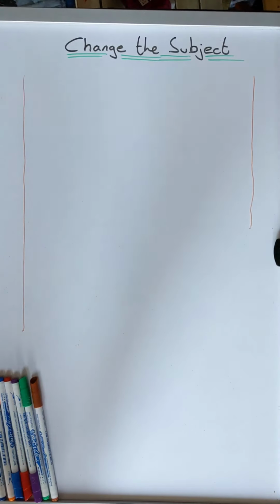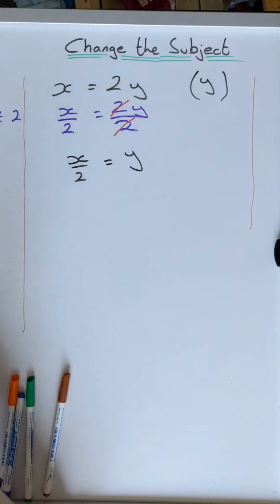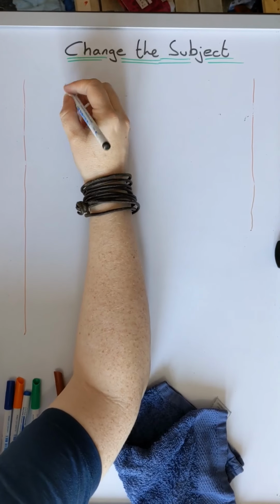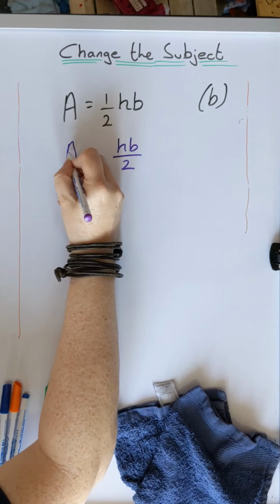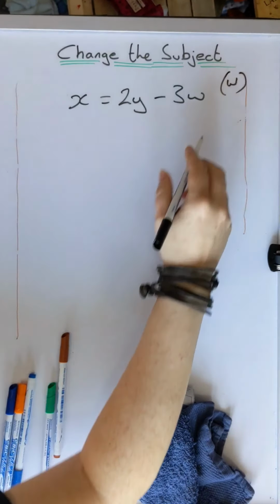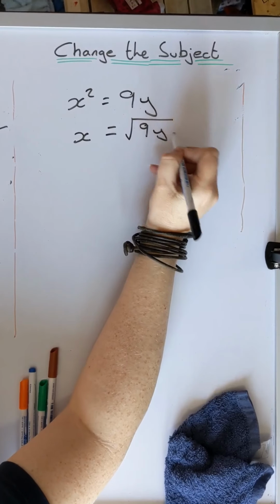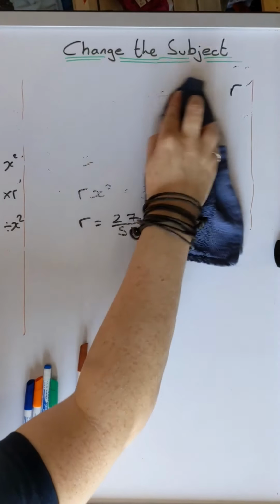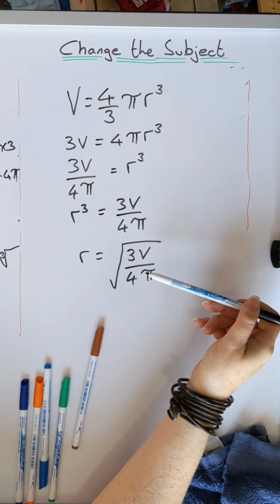Changing the Subject of a Formula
This video describes the basics of how to rearrange equations and formulae